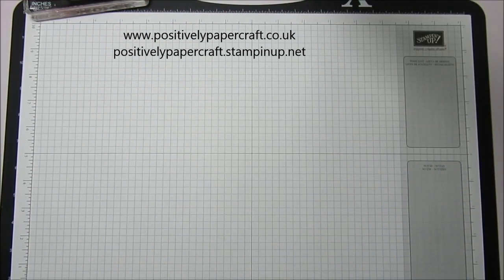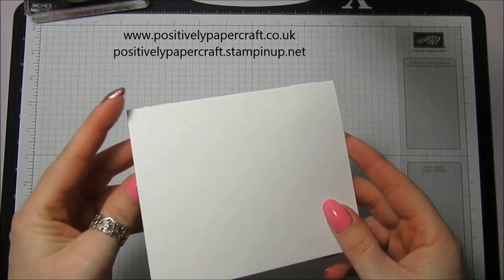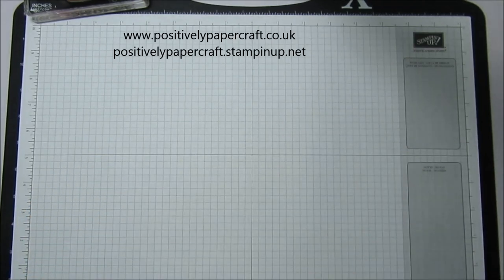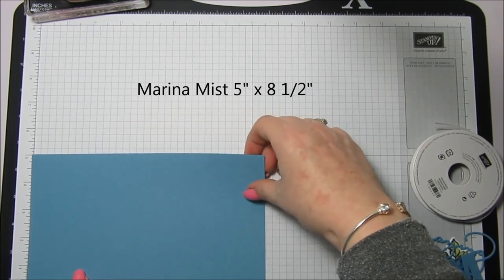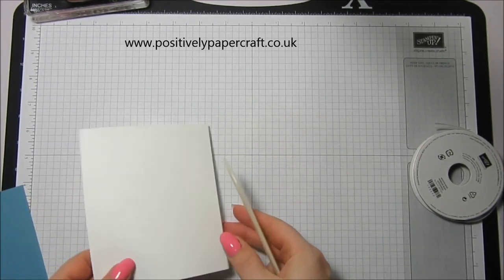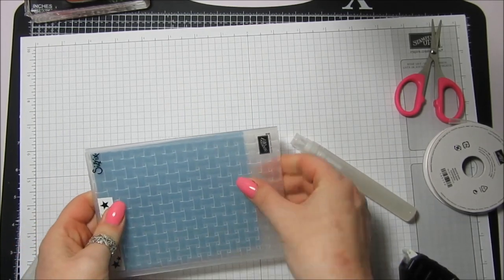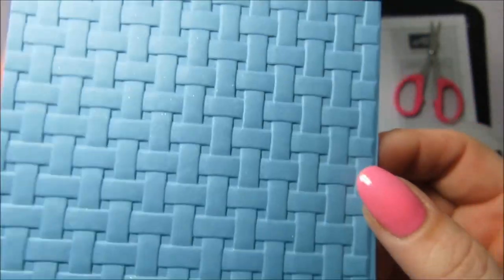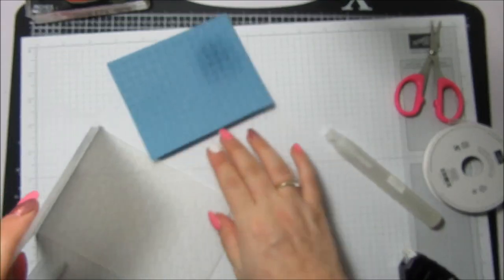#6 SAB Sunday Pop-Up Basket Mothers Day Card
UK Independent Stampin Up! demonstrator, Ann Melvin shows you how to create this gorgeous pop-up style card.